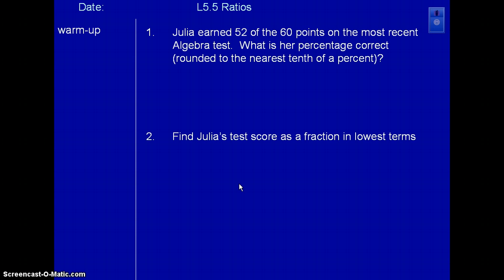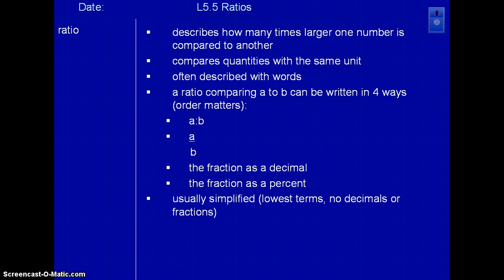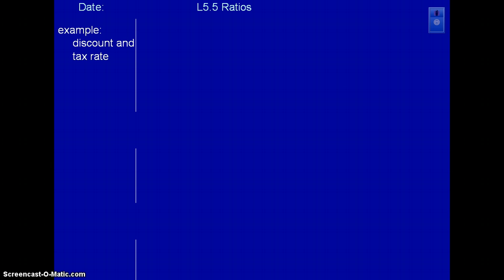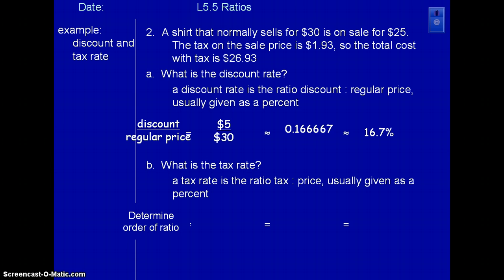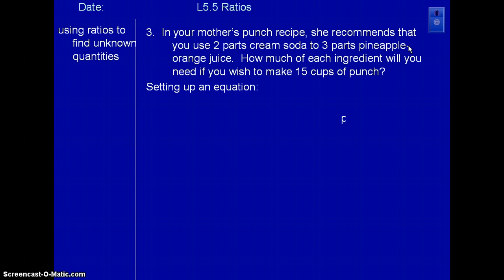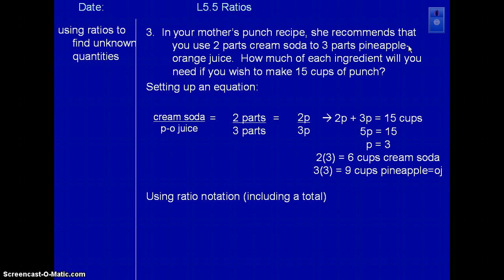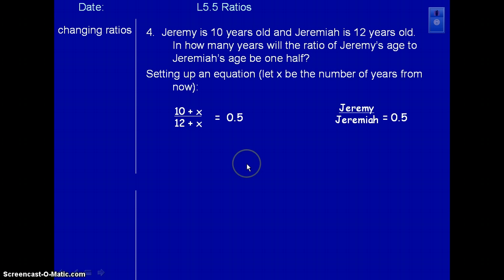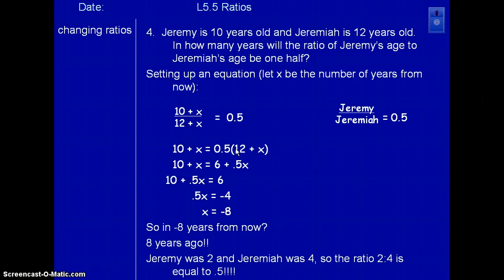Algebra 5.5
Ratios